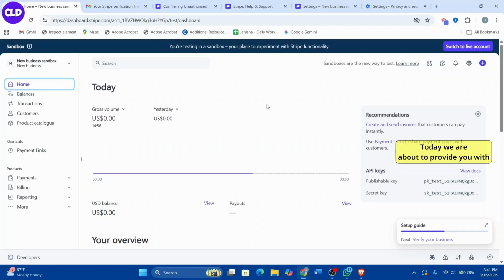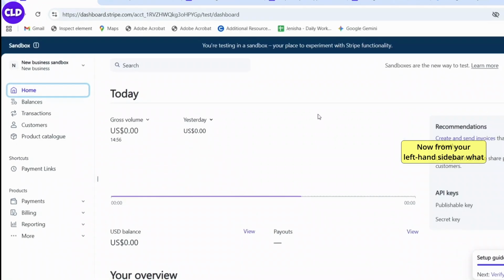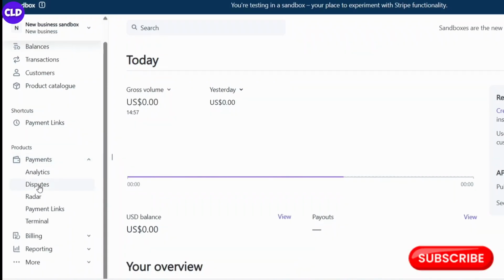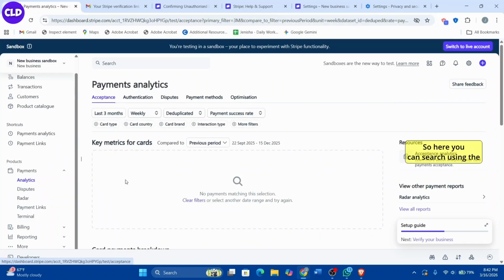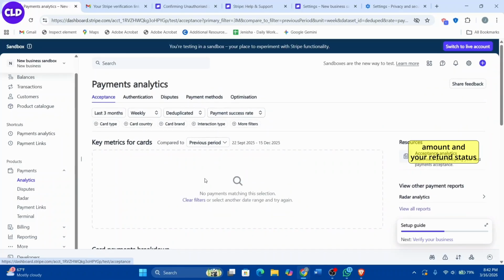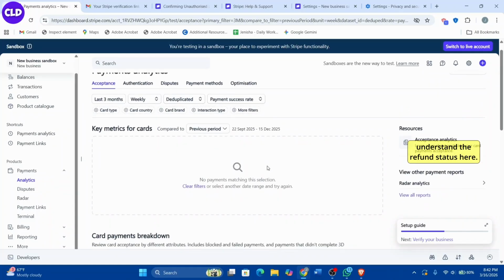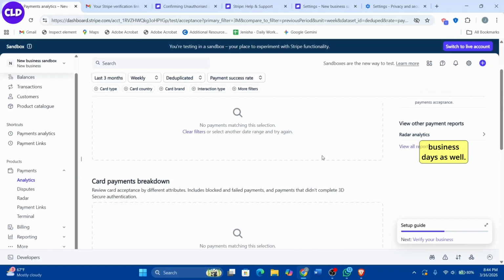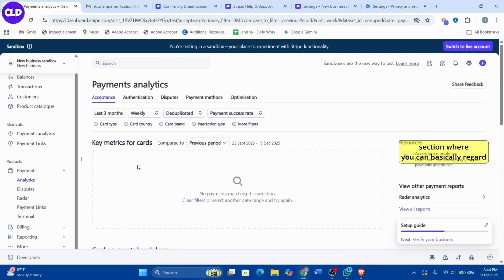Where's Your Stripe Refund? Track It in 60 Seconds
How to Track Refund Status in Stripe Dashboard (2026)! Want to track refund status in Stripe dashboard to monitor your payments and returns easily? This video will guide you through the steps on how to track refund status in Stripe dashboard quickly and easily. Whether you're asking, "How do I track a refund in Stripe?" or need help checking refund updates, this tutorial has you covered. Learn the steps to view, manage, and track refund status directly in your Stripe dashboard. Watch now to see how you can track refund status in Stripe dashboard today!

Timestamps:
00:00 How to Track Refund Status in Stripe Dashboard
00:10 How Do I Track a Refund in Stripe?